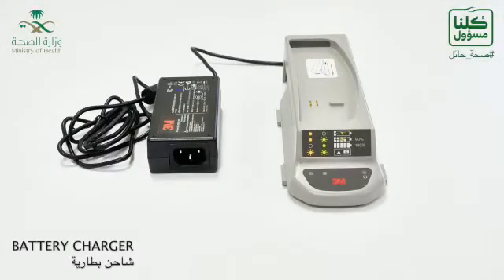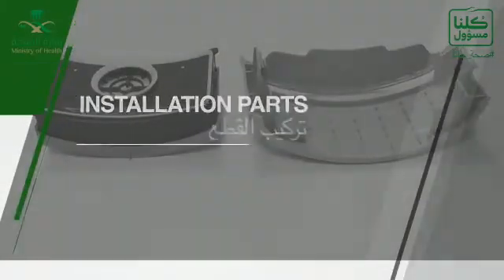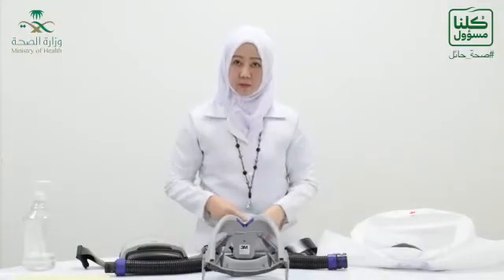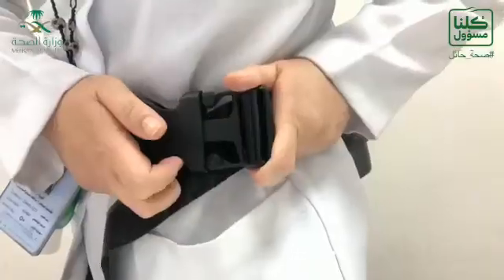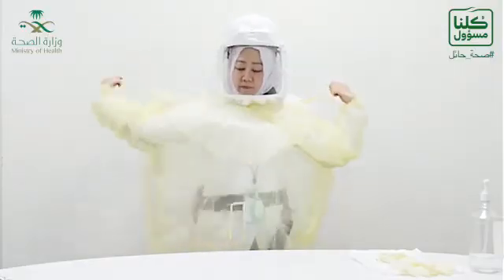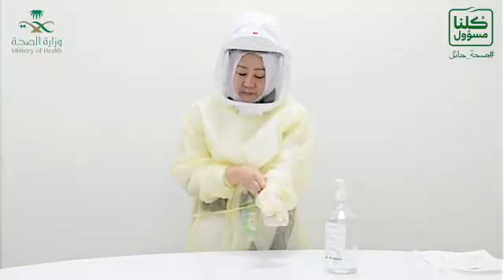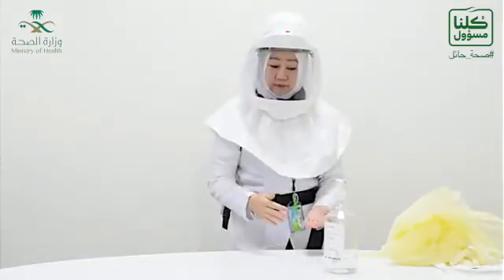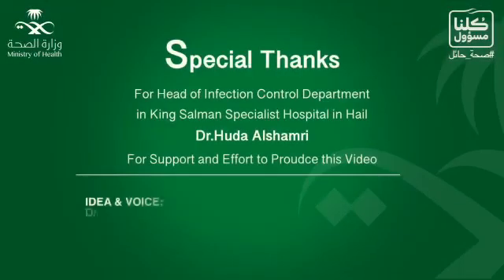HOW TO USE PAPR MACHINE? DONNING, DOFFING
powered air purifying respirator -PAPR

parts of PAPR MACHINE
filter
battery
breathing tube
Air blower
suspension
hood

donning and doffing of PAPR MACHINE